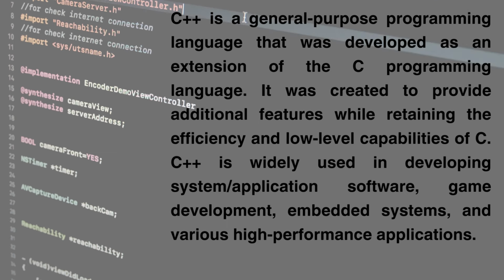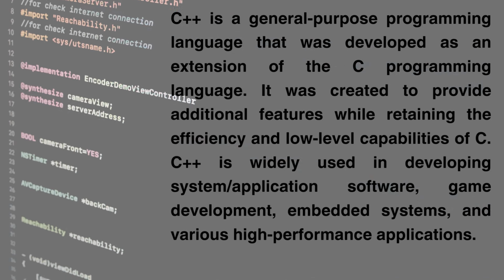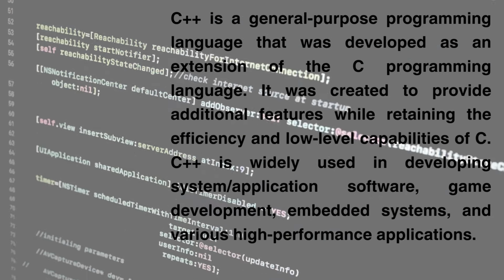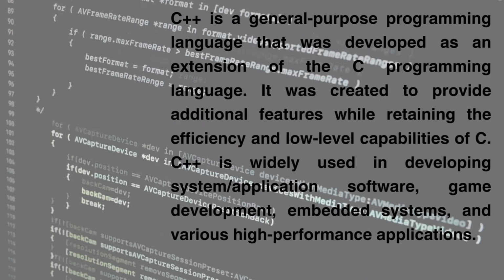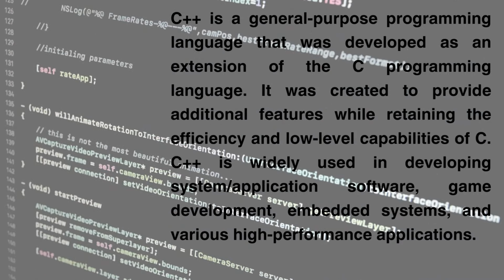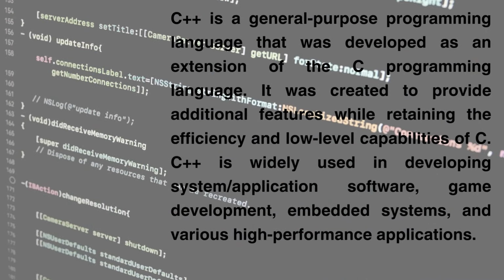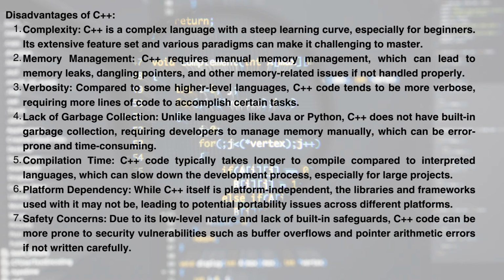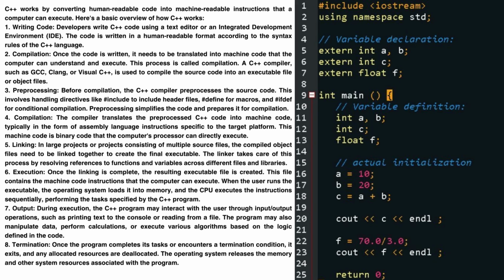Introduction of C++ Language. What is C++?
🚀 Dive into the world of programming with our comprehensive video on the Introduction to C++ Language! 💻💡

In this enlightening video, we embark on a journey through the fundamentals of C++, one of the most powerful and versatile programming languages in the world. 🌐🧠

📚 Join us as we explore the origins of C++ and its evolution into a cornerstone of modern software development. From its syntax and structure to its wide range of applications, this video serves as your ultimate guide to mastering the basics of C++ programming. 📝🔍

💡 Gain insights into key concepts such as variables, data types, operators, and control flow structures as we walk you through clear and concise explanations. 🎓💭

🖥️ Witness the power of C++ in action as we demonstrate practical examples and showcase its relevance in real-world scenarios. From desktop applications to game development, C++ offers limitless possibilities for creating robust and efficient software solutions. 🎮🔧

🧠 Challenge your understanding with quizzes and exercises designed to reinforce your knowledge and sharpen your programming skills. Whether you're a beginner or an experienced coder, this video is your gateway to mastering C++ programming. 📊🔗

📚 Whether you're a student eager to learn the foundations of programming or a professional seeking to expand your skill set, this video provides everything you need to kickstart your journey with C++. 🌟🚀

🔗 Don't miss out on this opportunity to unlock the potential of C++ and embark on an exciting adventure in the world of software development! Click play, join the exploration, and let's dive deep into the realm of C++ programming together! 🚀🎥